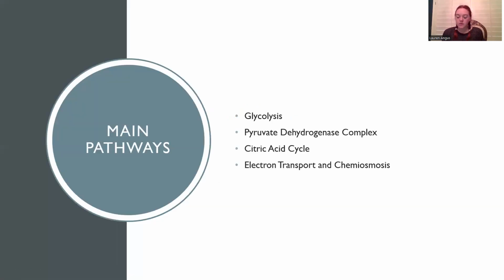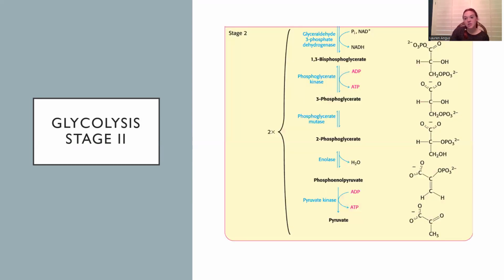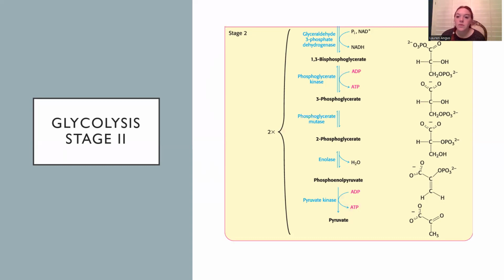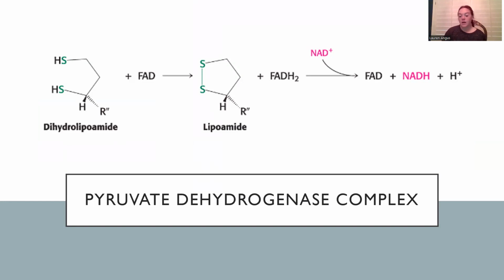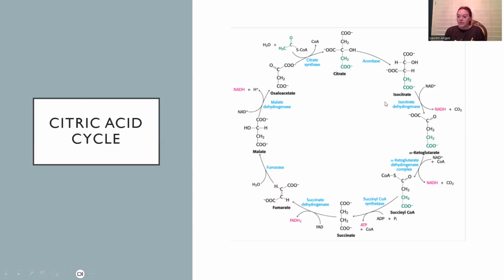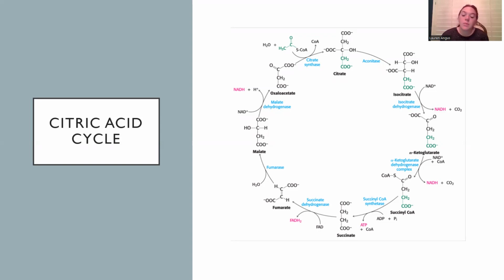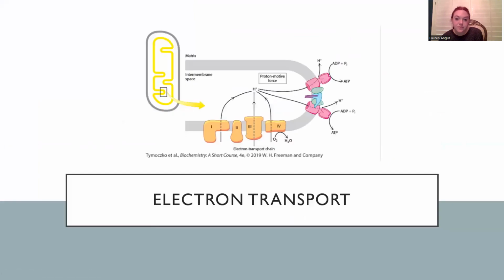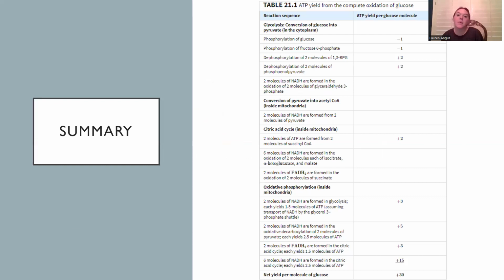Cellular Respiration - Presentation 5